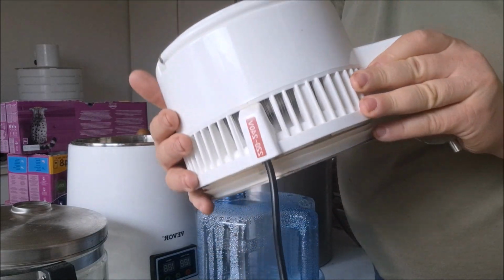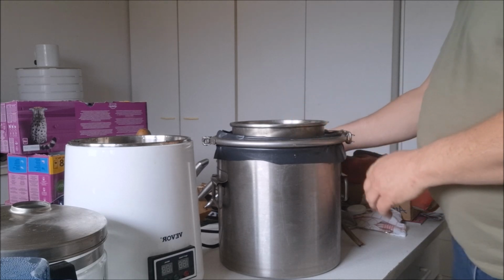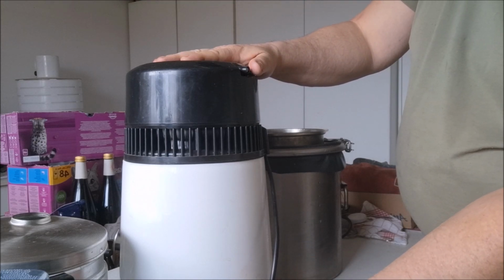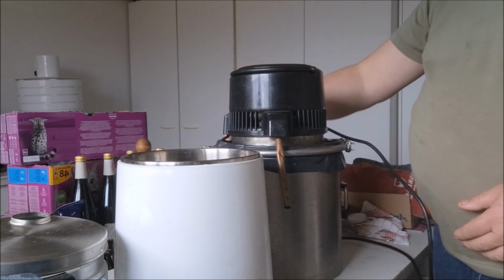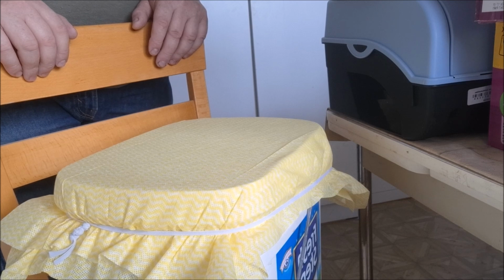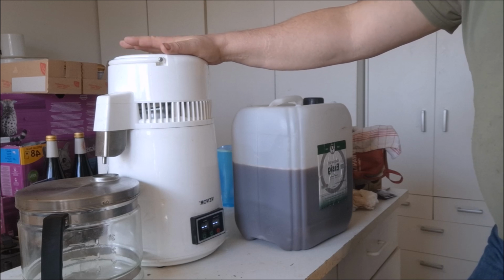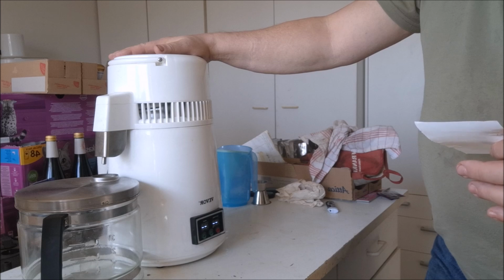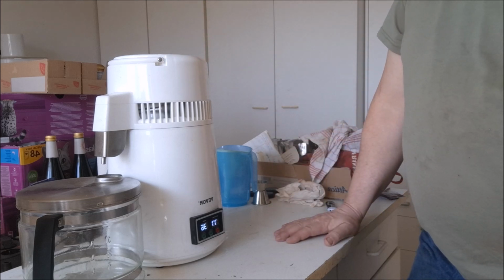Distillation Part 3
Basics of distillation focusing on Water Conservation & Distillation with Vinegar reduction